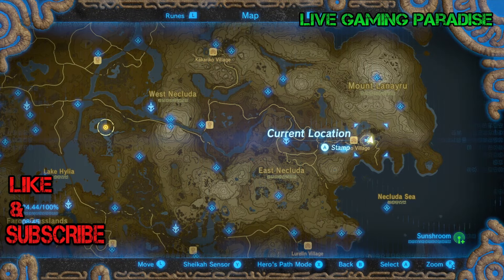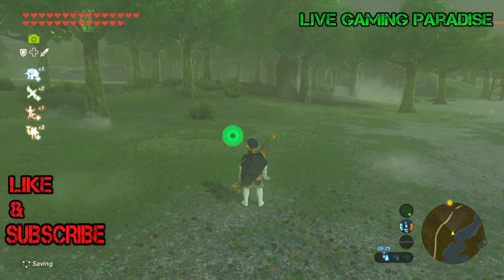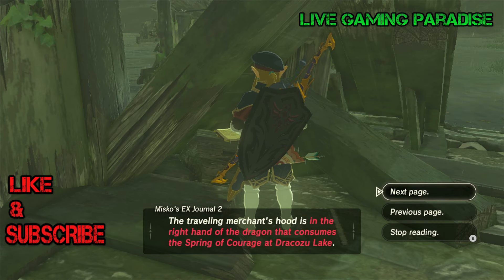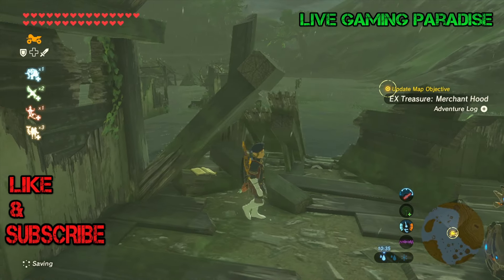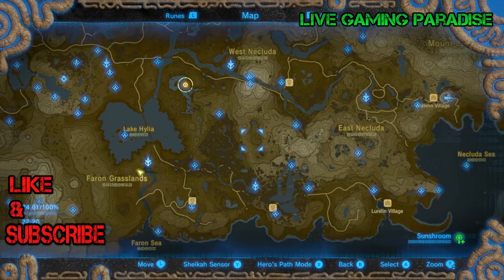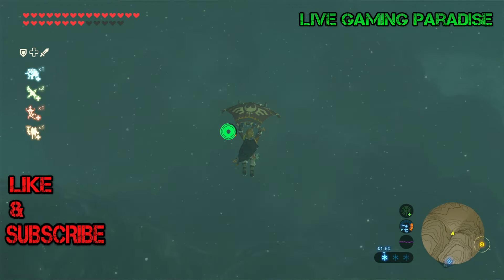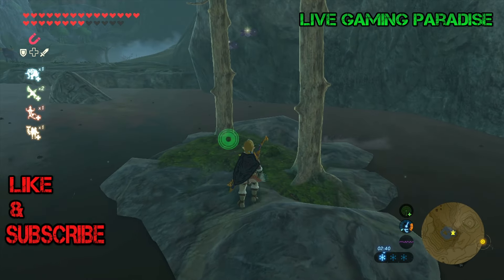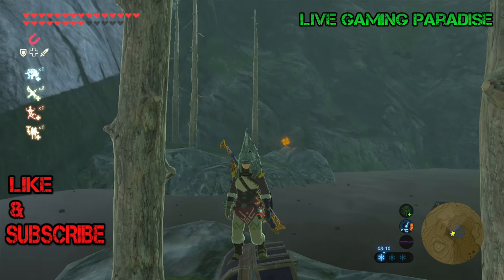Breath of the Wild | EX Treasure: Usurper King [DLC 2] Side Mission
This is my guide on how to complete the The EX Treasure Usurper King DLC Side Quest in Legend of Zelda: Breath of the Wild. The mission is located around the Shee Vaneer Shrine but first you have to travel to the Deya Villa Ruins. This guide will show you how to complete the side mission, which will get you Zant's Helmet.